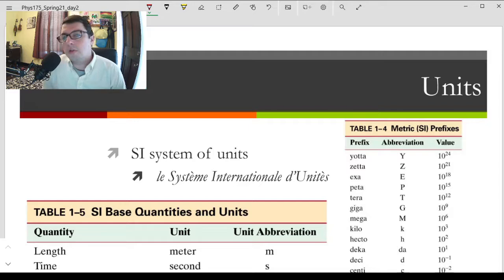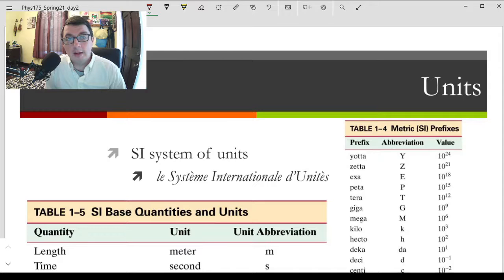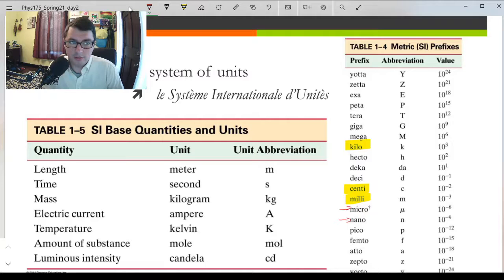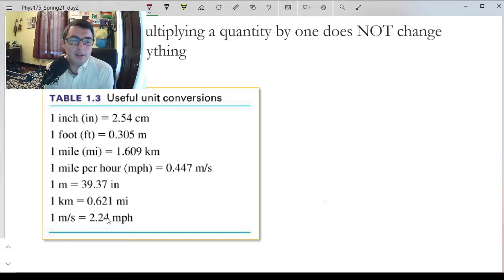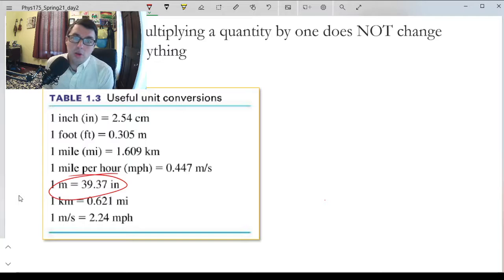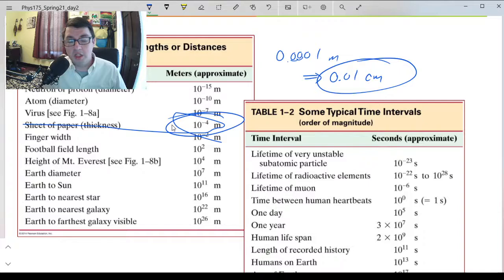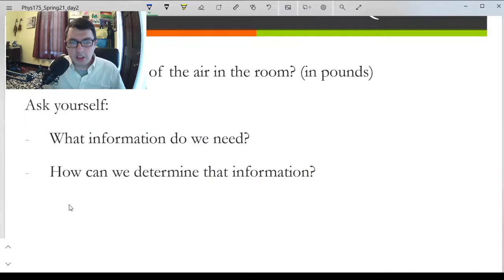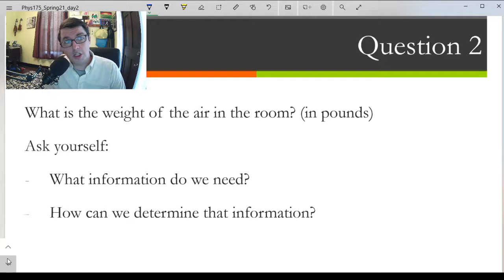175 Lecture - Friday 1/22